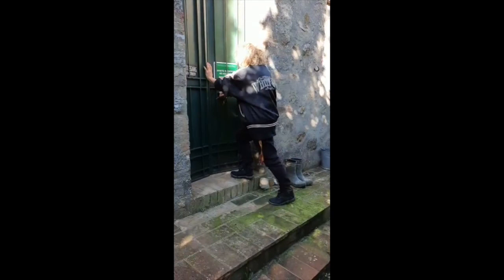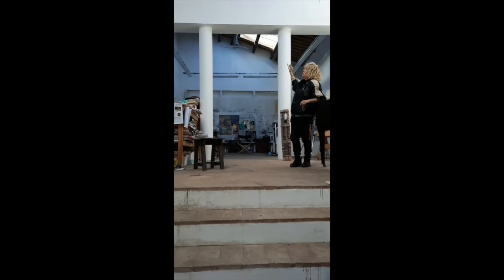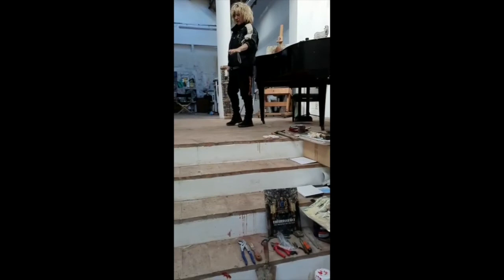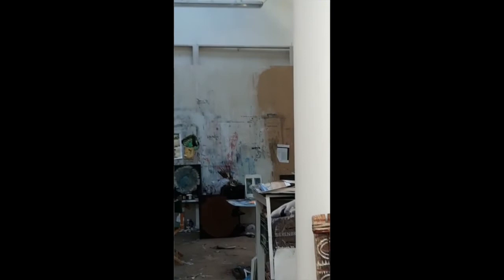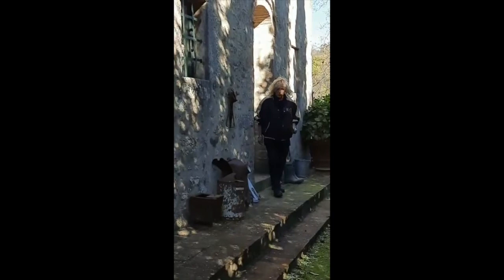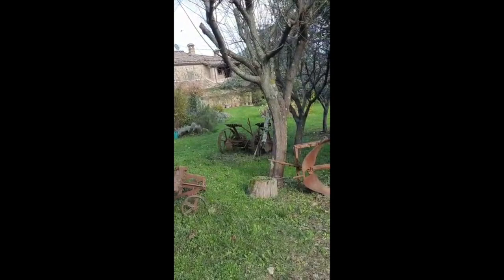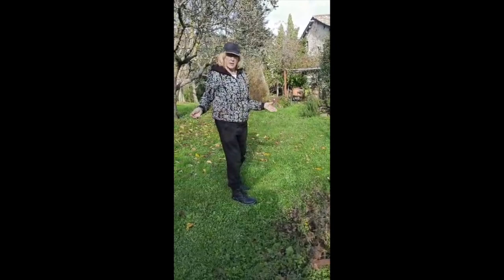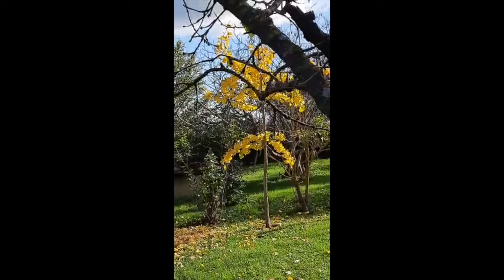Bierenbroodspot allows us a glimpse of Tuscan studio and garden!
Gerti Bierenbroodspot explains about her Tuscan studio and garden where she works half of the year!